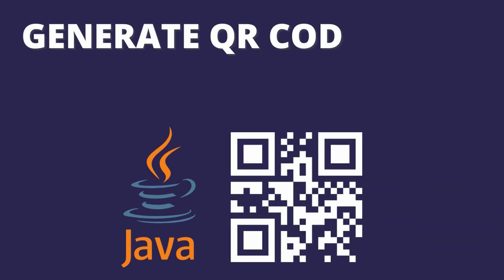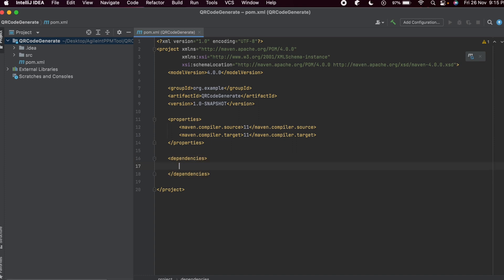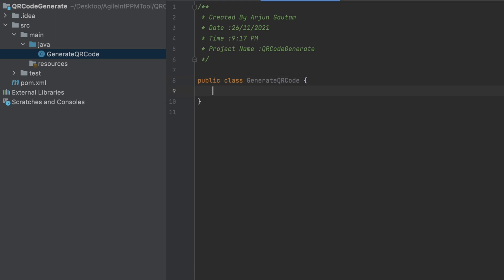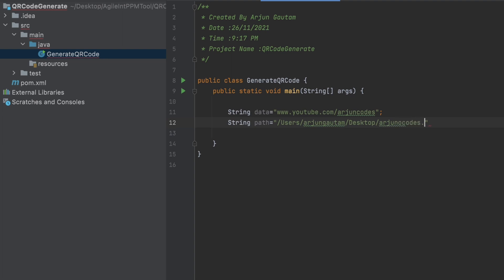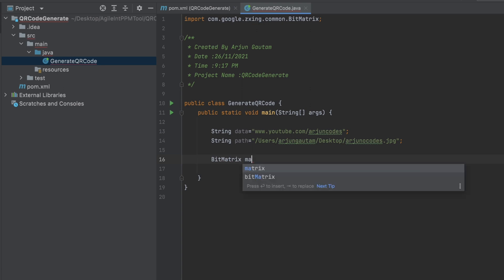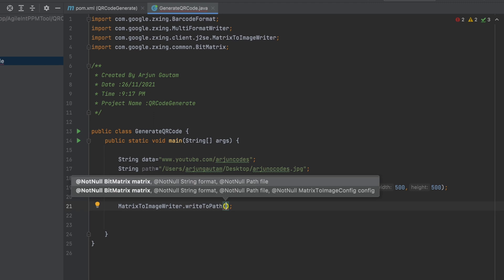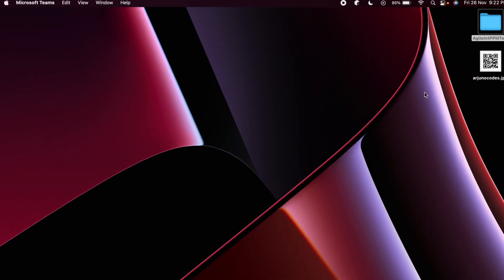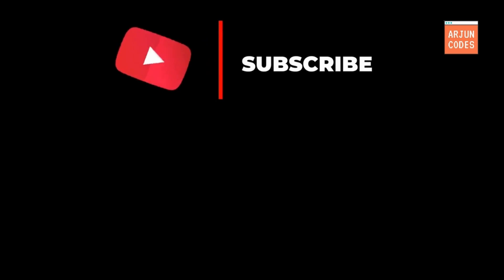Generate QR Code using Java | ZXing Library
In this video i have shown how you can generate QR code using java. I have using ZXing javase and ZXing core library to generate the QR Code.